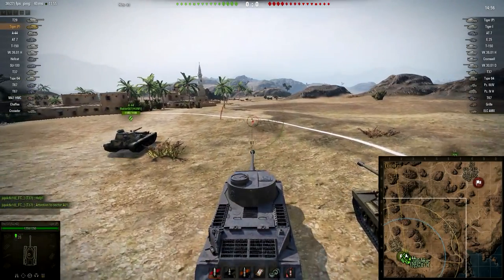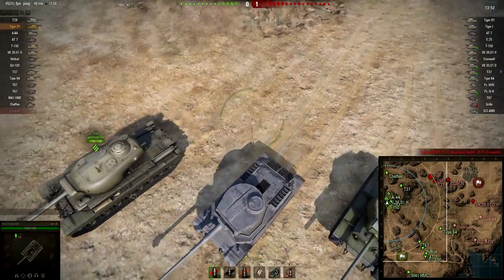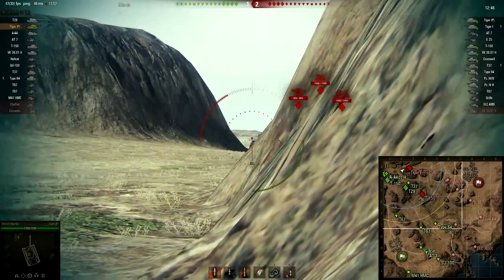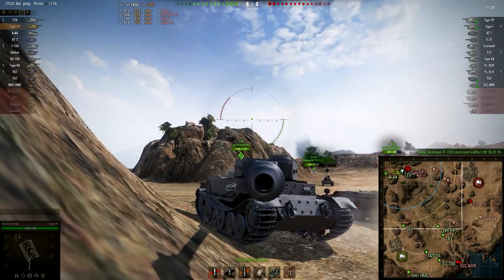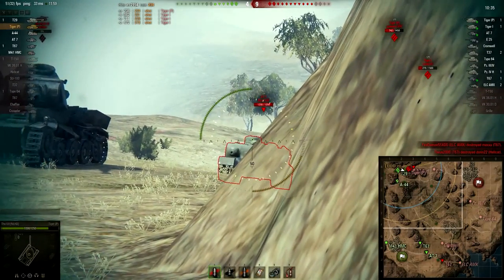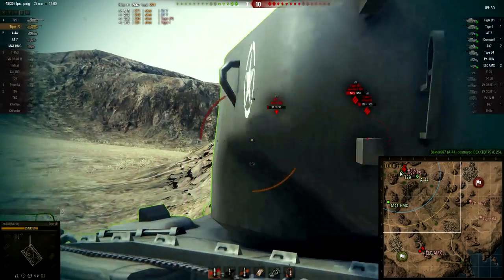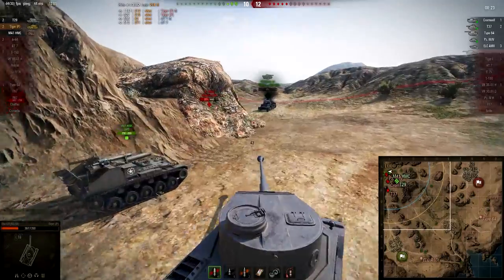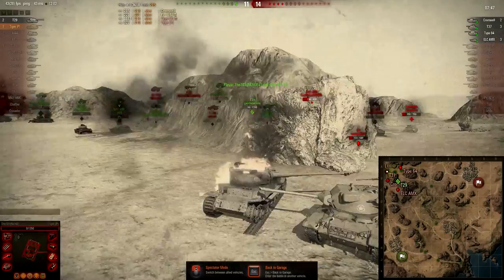World of Tanks - Tiger P bombs it round!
Hey guys, I have uploaded a video thew out the week. That is really rare! Hope you like it ofcourse!